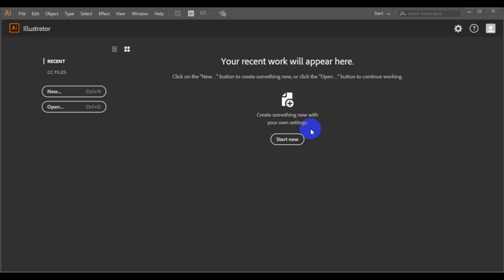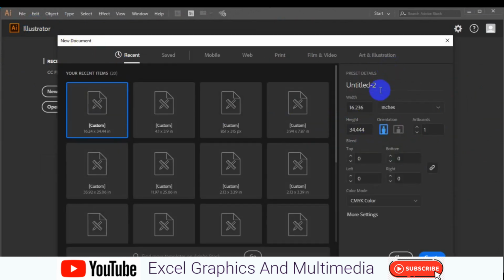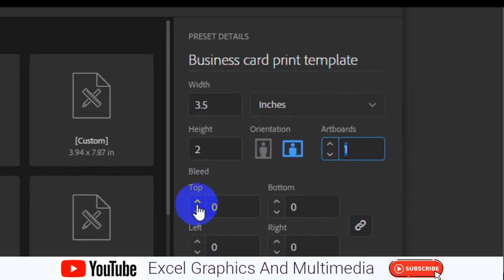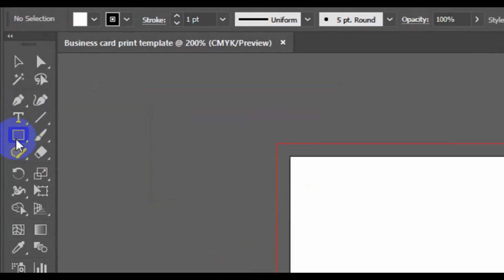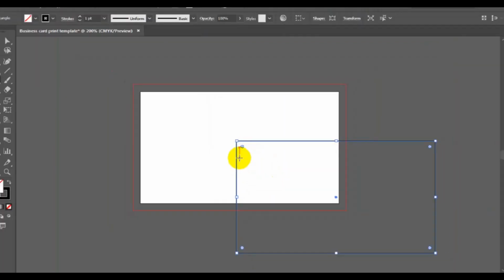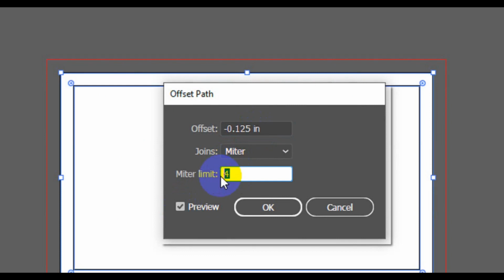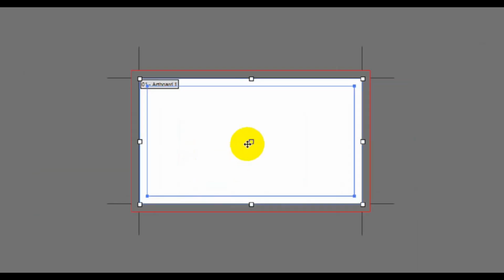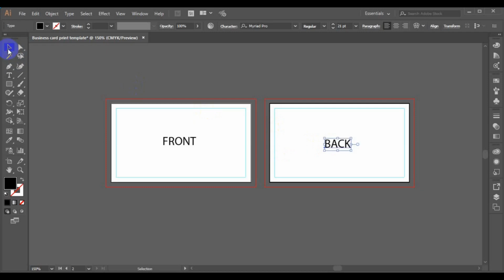how to layout print ready business card template in adobe illustrator